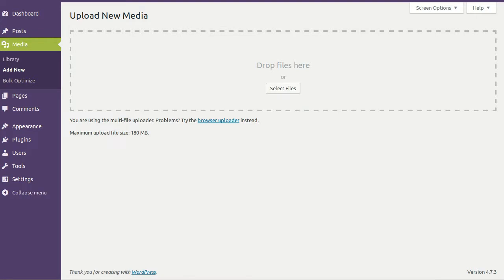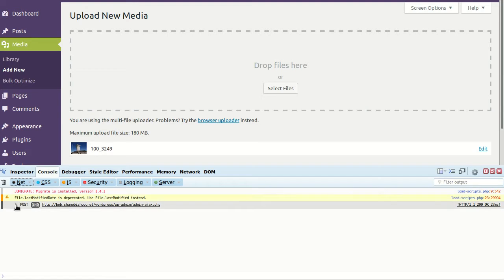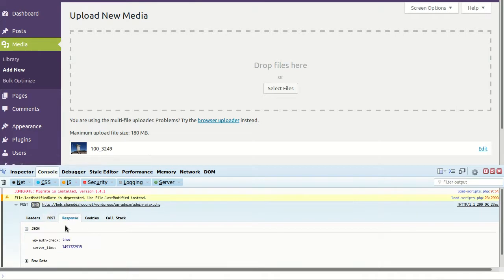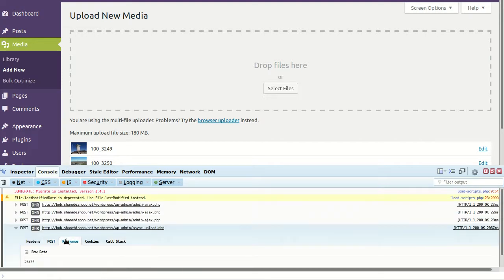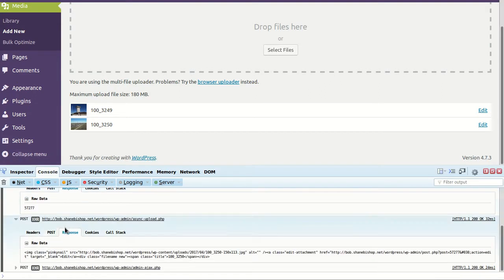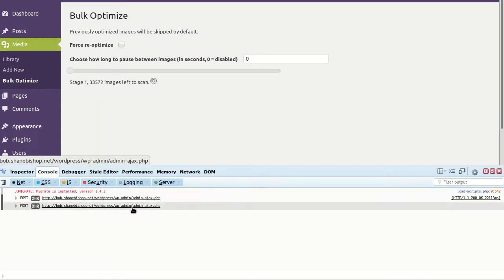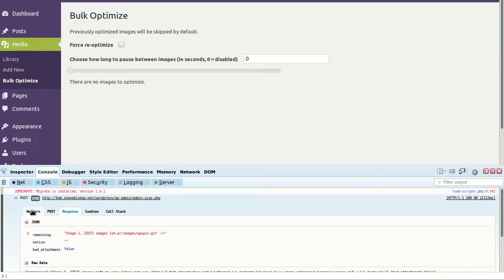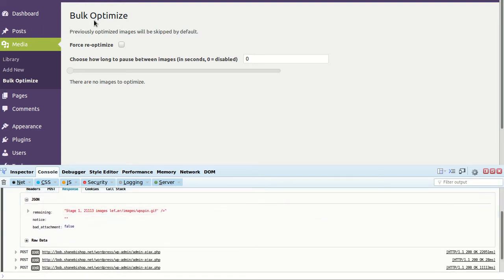Using the Firefox Developer Console to Troubleshoot AJAX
A demonstration of using the Developer Console in Mozilla Firefox to view the responses for AJAX (javascript) request in WordPress and the EWWW Image Optimizer